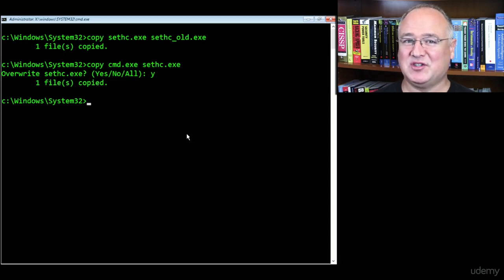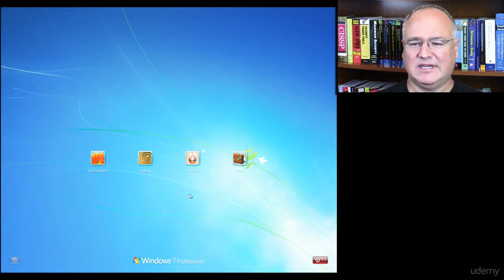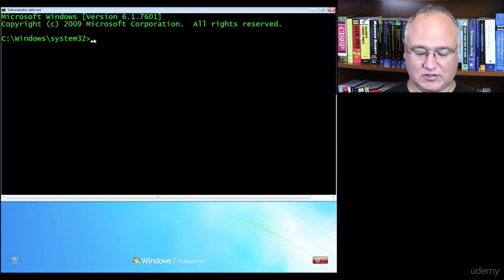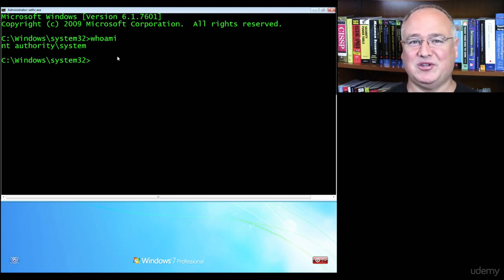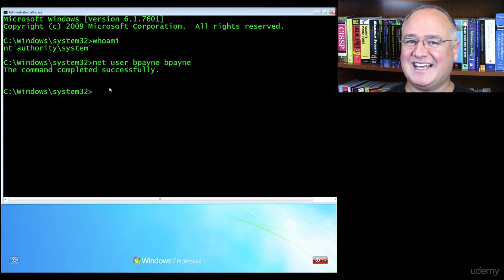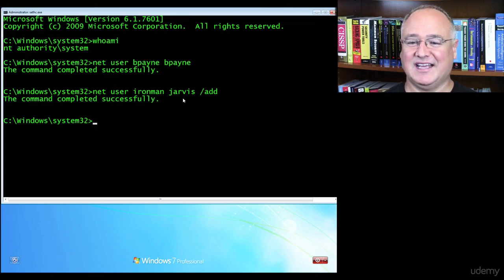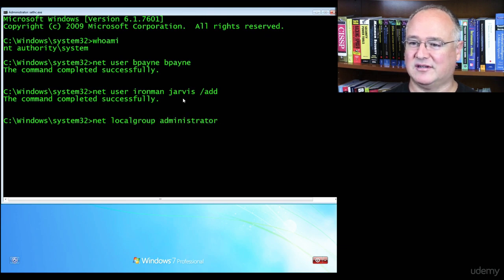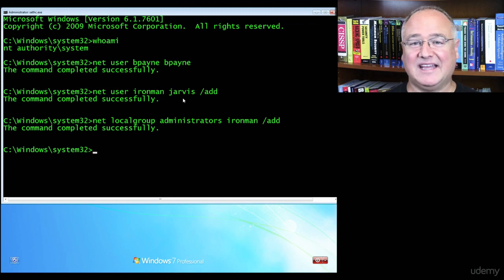L7 (#1) hack windows password:- 2nd Reboot and adding new administrator user using cmd (part 5)